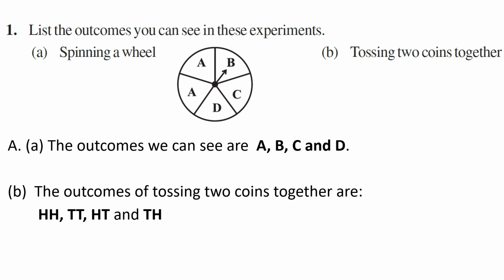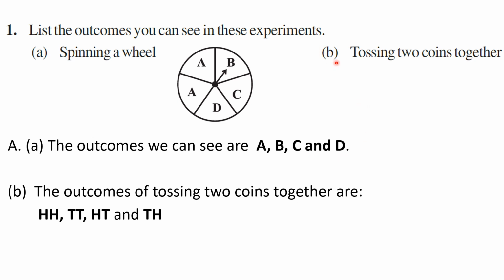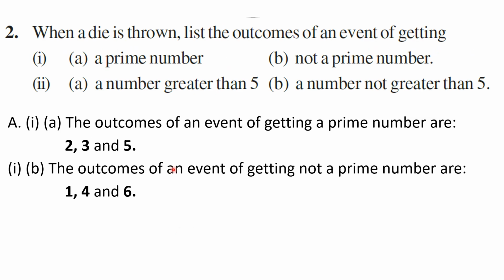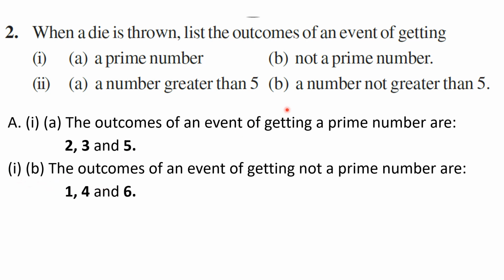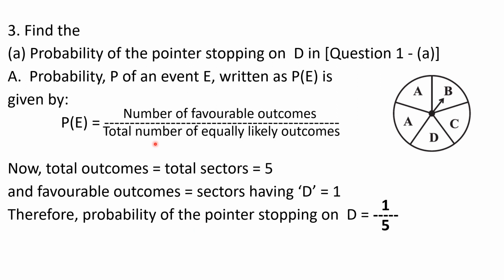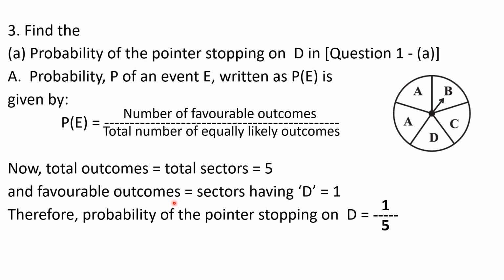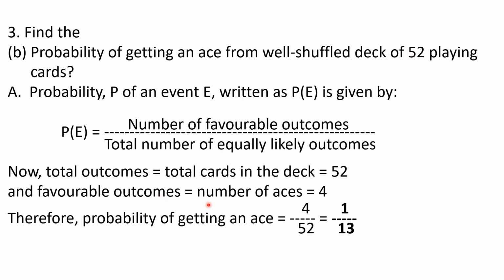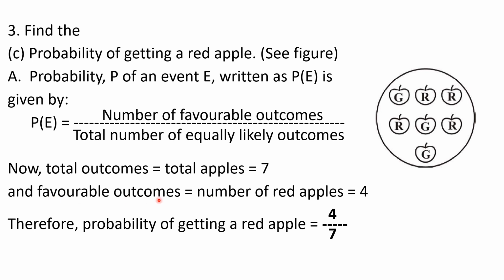8th Math New Book Chapter 4 Data Handling Exercise 4.2 Questions 1, 2, 3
NCERT Class 8 Maths New Book Chapter 4 Data Handling Exercise 4.2 Questions 1, 2, 3  Probability.